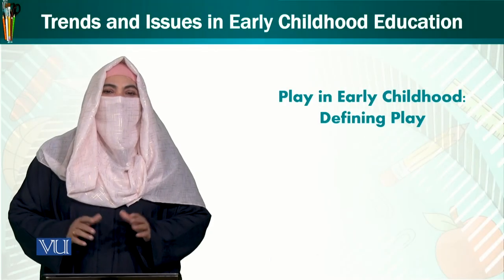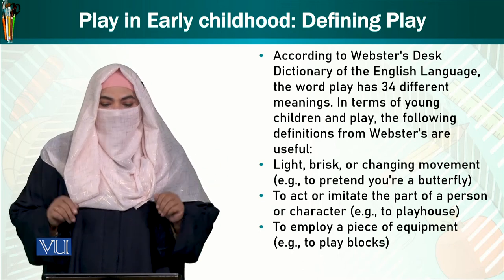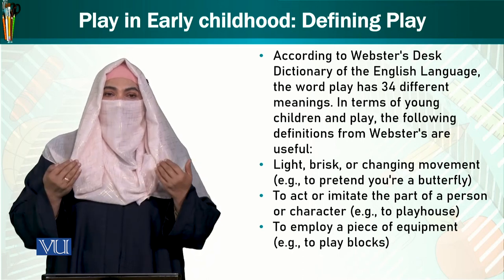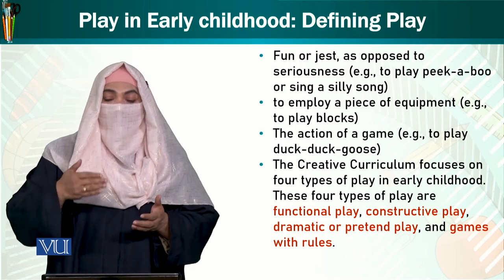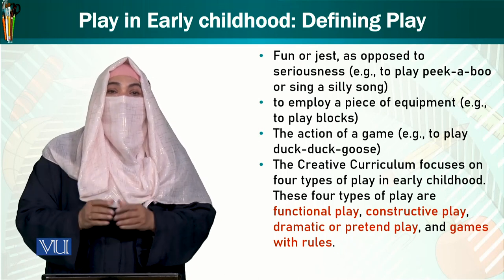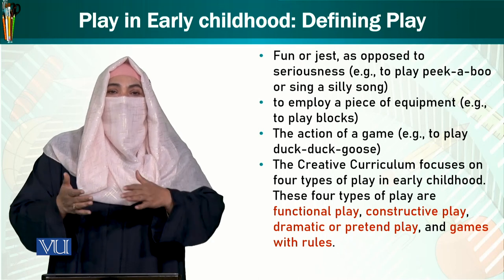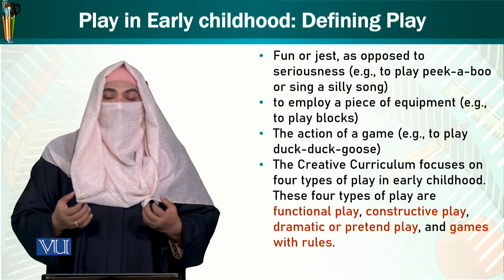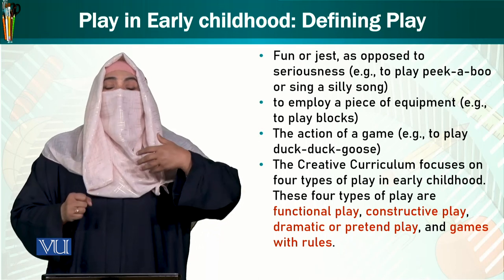Play in Early Childhood Education | Trends and Issues in Early Childhood Education | ECE402_Topic049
Topic049 - Play in  Early Childhood Education
by Dr. Afifa Khanam